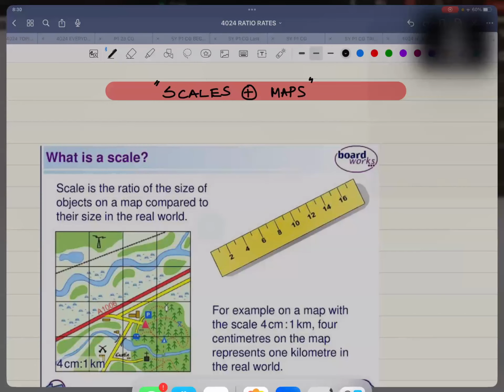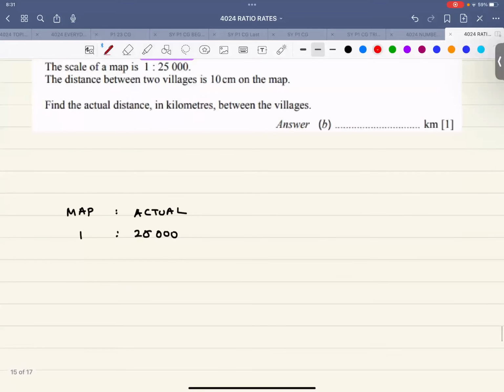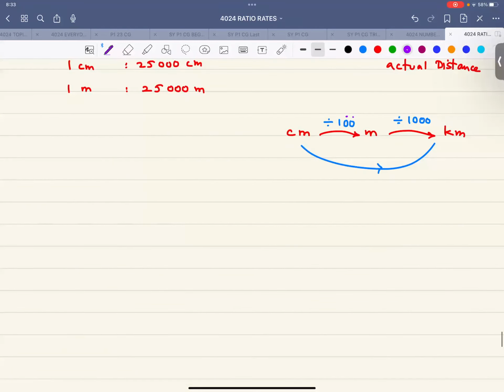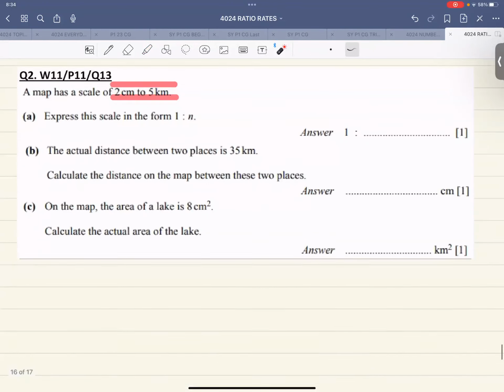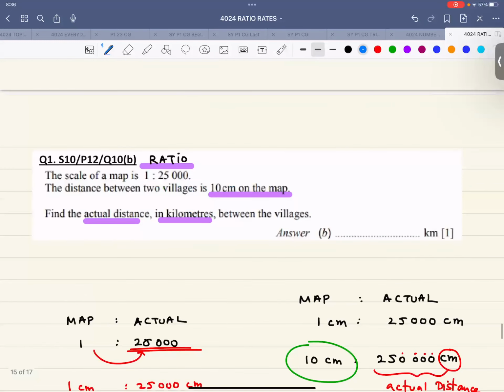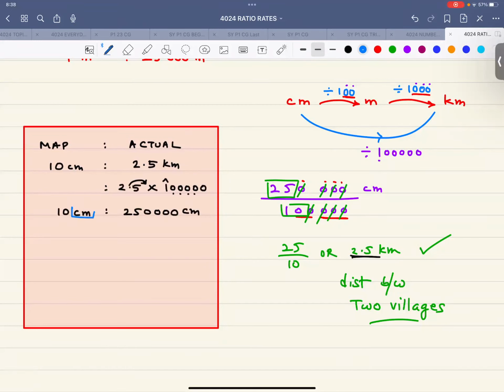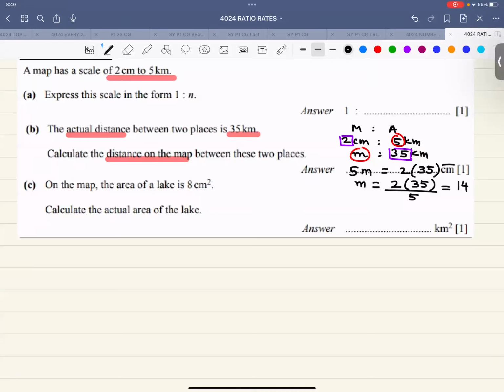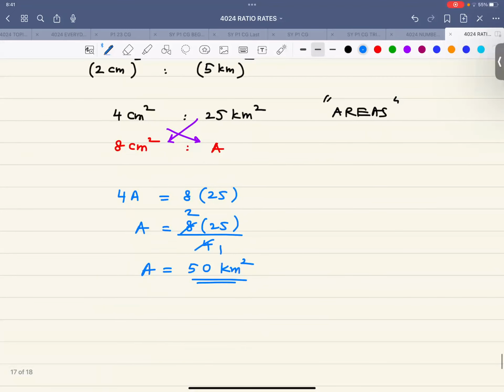SCALES & MAPS | EVERYDAY MATHEMATICS | 4024 | 0580 | GCE |CAIE |IGCSE